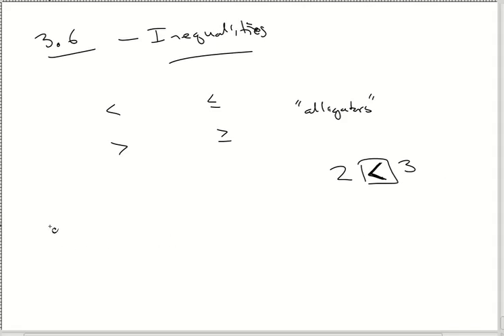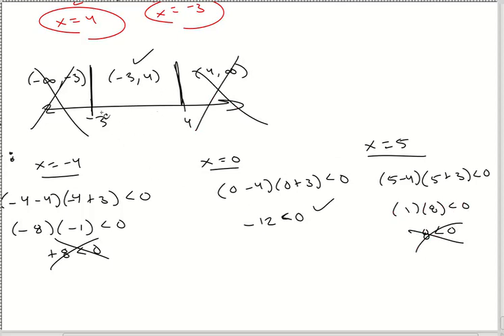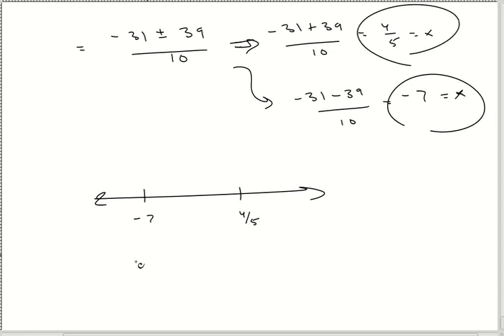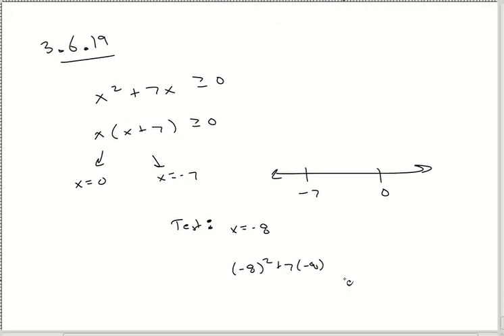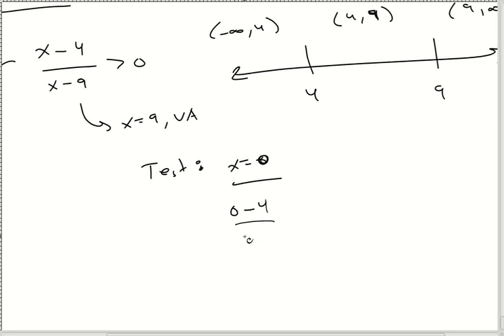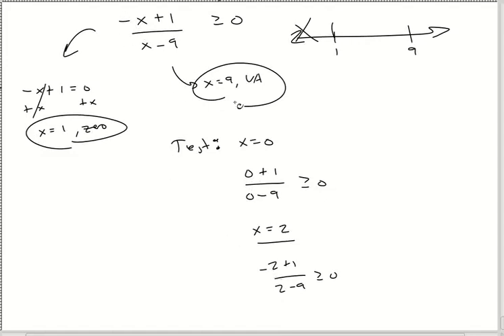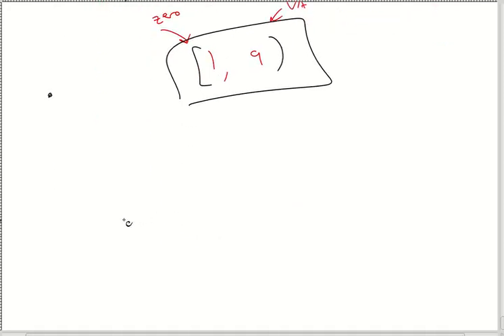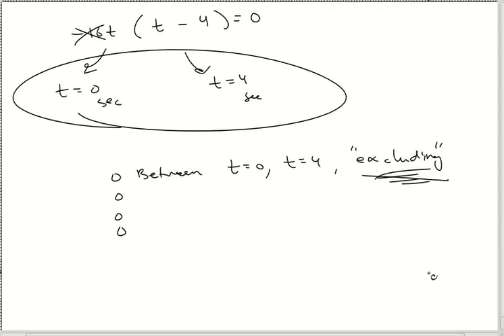Algebra1414 Ch3 Sec6